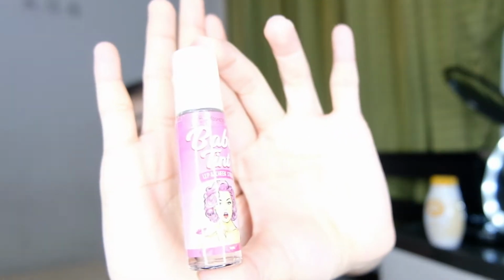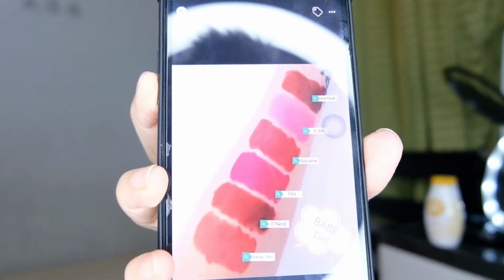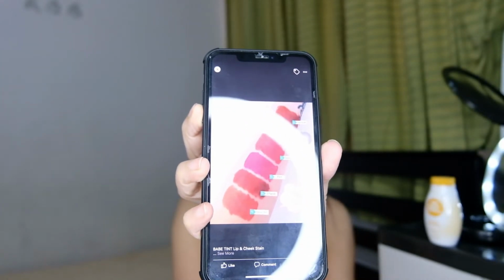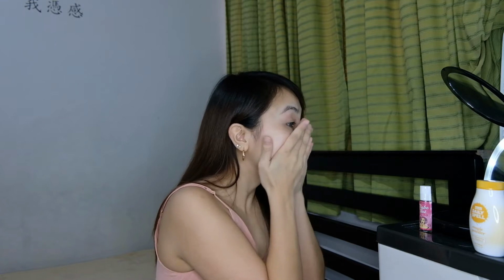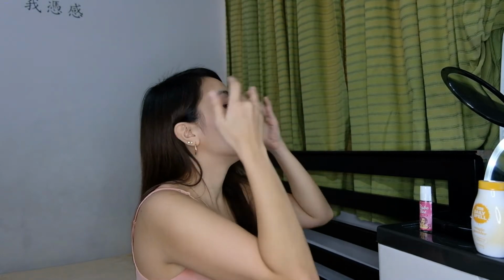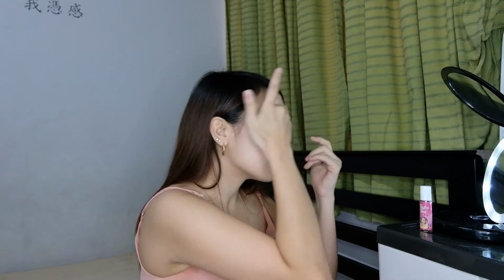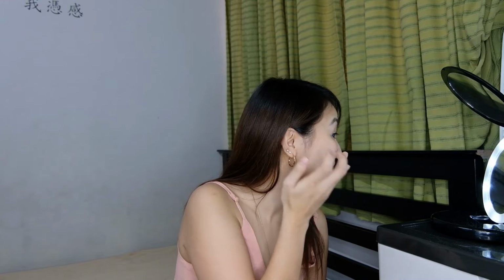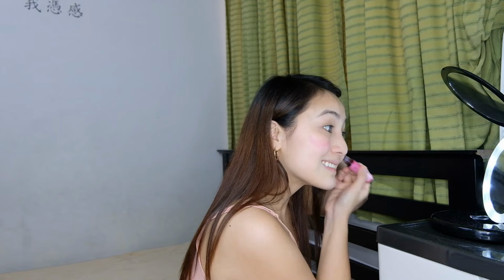Murang pampaganda Makeup Look Php173 I AV FamVlogs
Murang pampaganda Makeup Look using Powder and Lip Tint lang for only Php173 only

Products I've used:
Bench Powder
Babe Tint Shade of Flirt